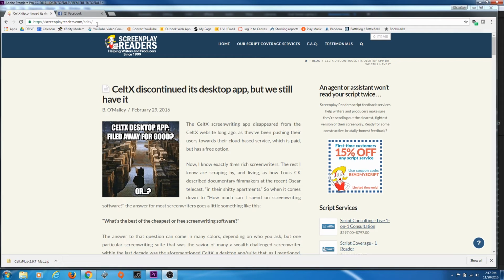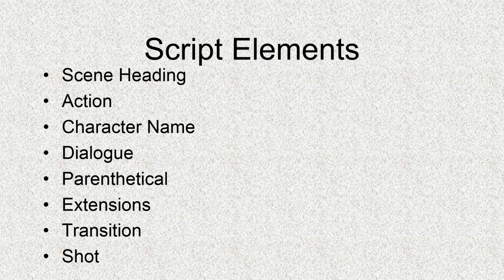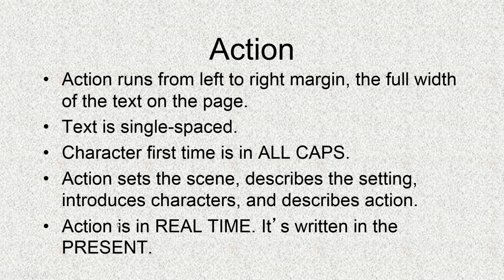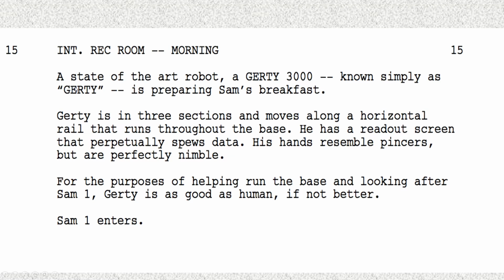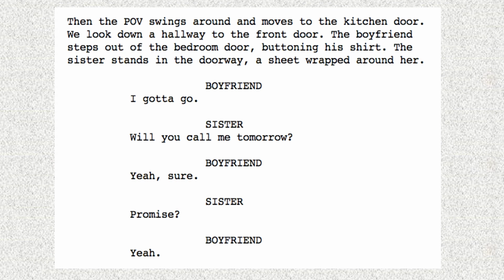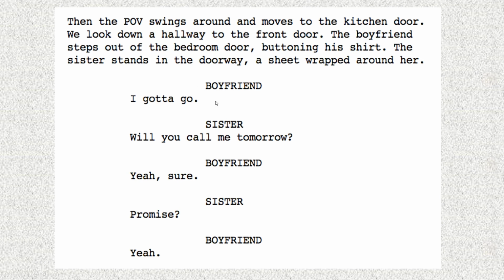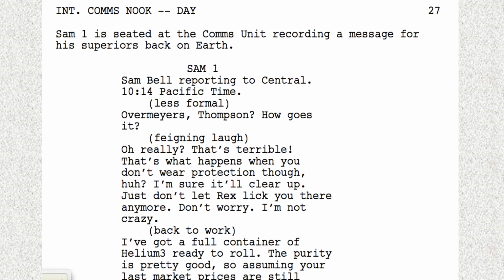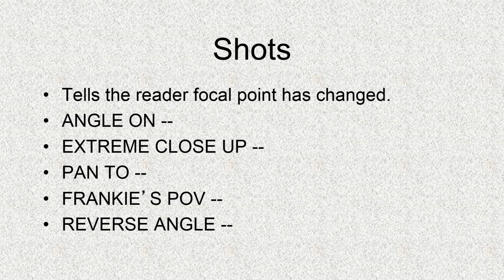Screenwriting 101 - Lesson #3 - Script Formatting and Structure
Screenwriting Series. In this episode, I explain how to structure and format a screenplay in a technical manner.